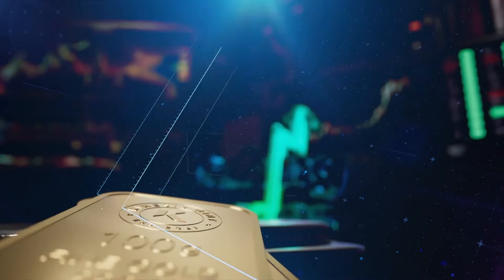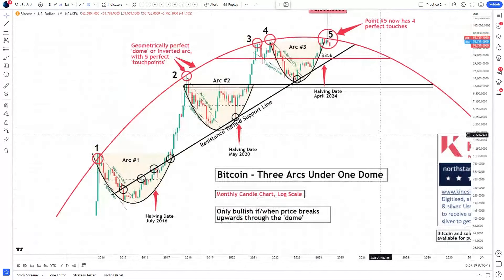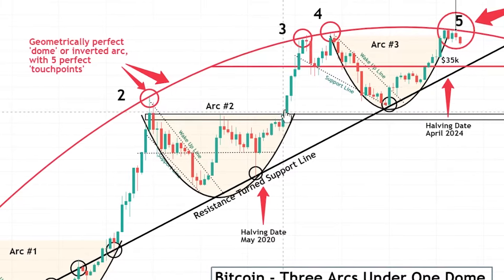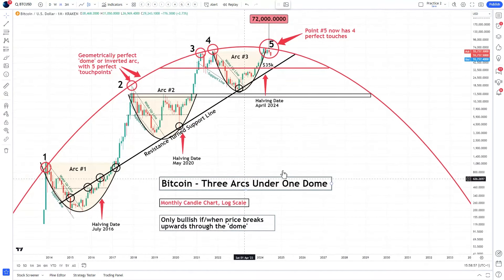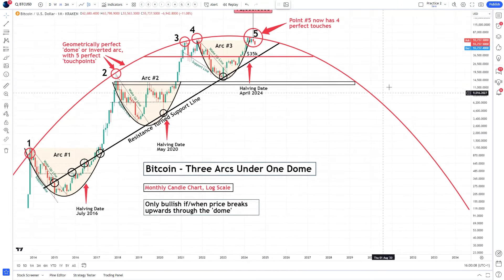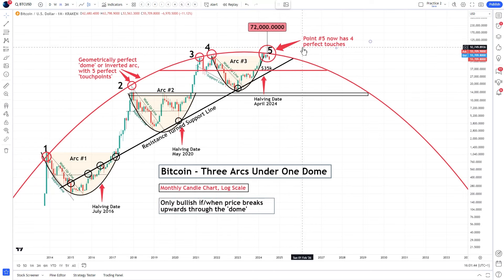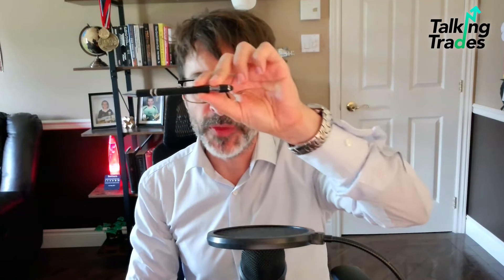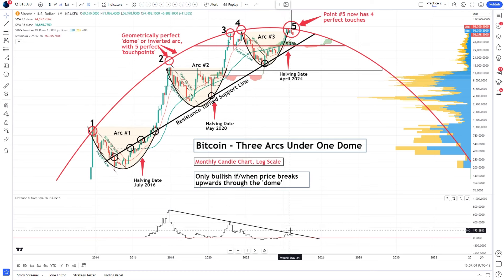The Bitcoin Doom Dome explained | Talking Trades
Learn about using arcs instead of straight lines when trading in this episode of Talking Trades.

Also, don’t forget to check out our social channels where you can stay up to date with all the latest news and developments from the team.